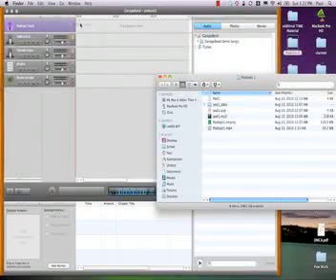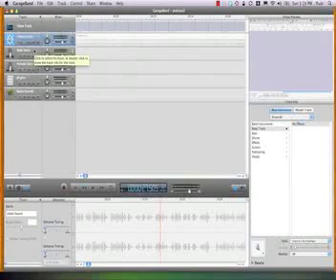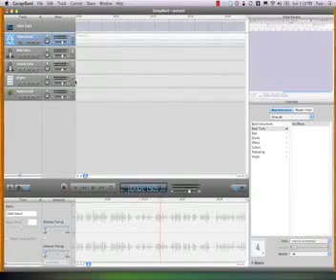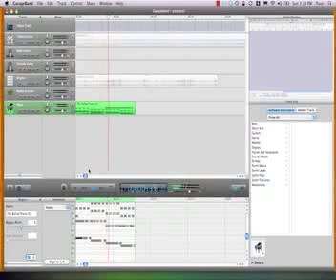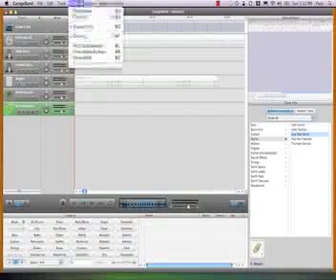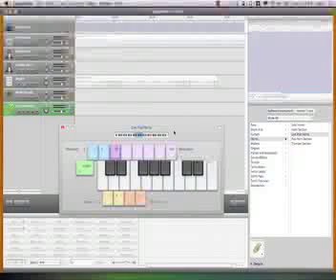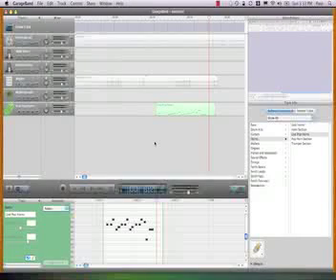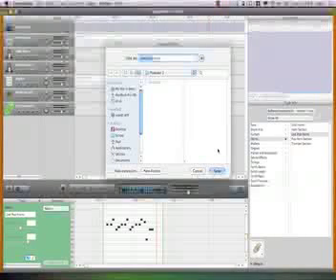Podcast 2 - GarageBand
Podcasting using GarageBand.